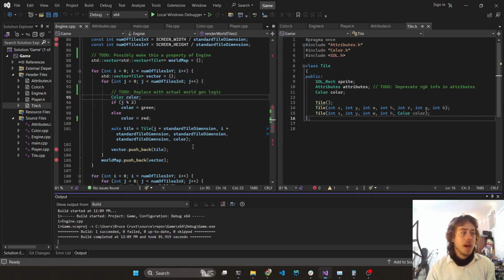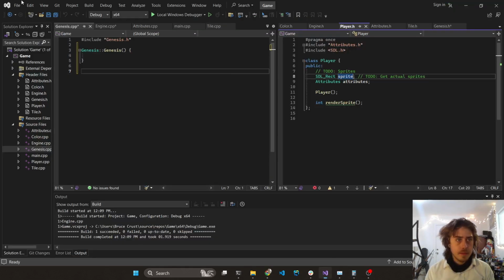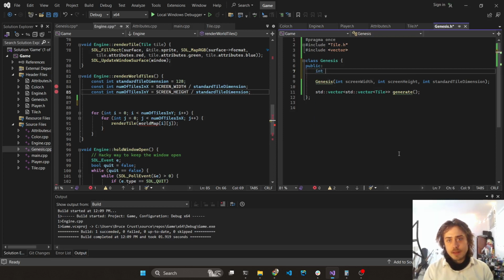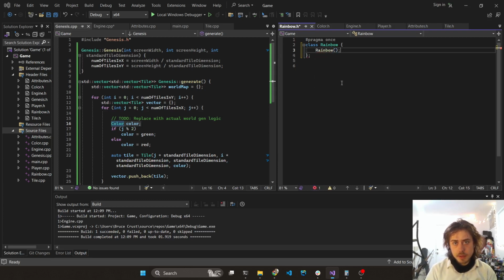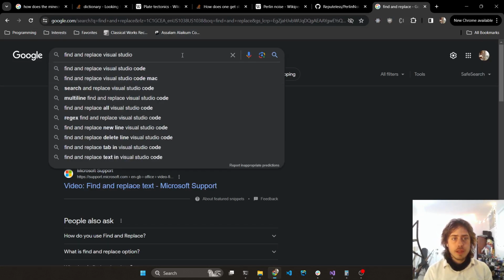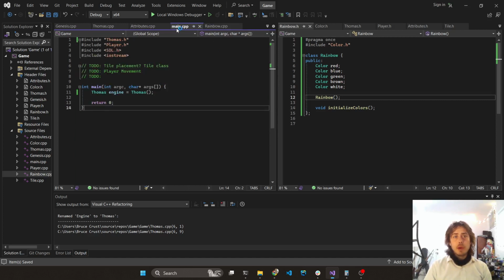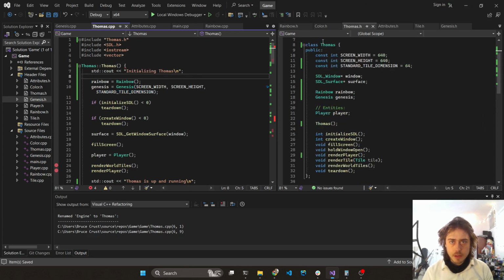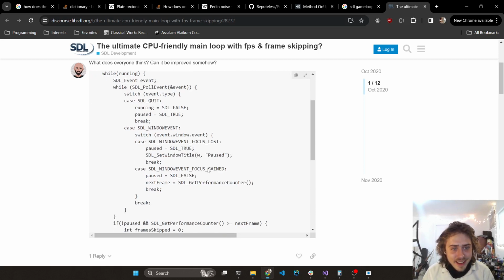[ C++ / SDL2 ] 6. Game Dev - Thomas the Tank Engine and Genesis